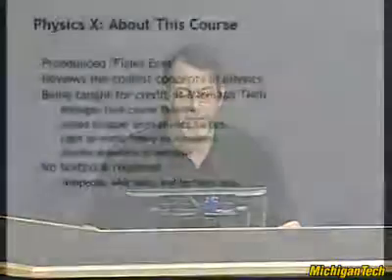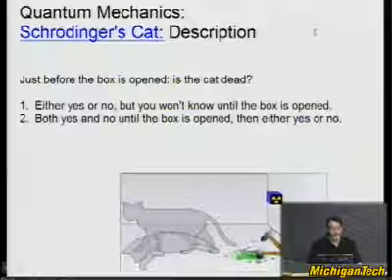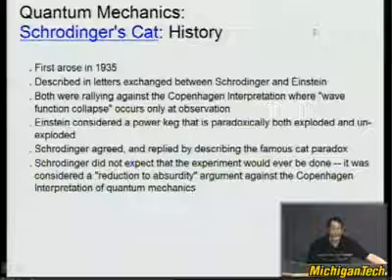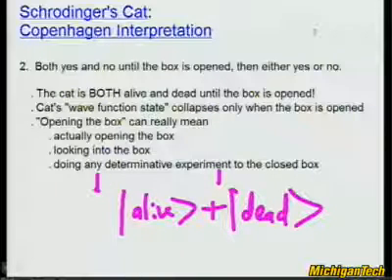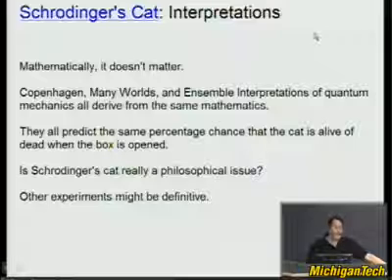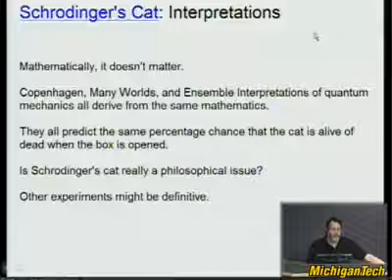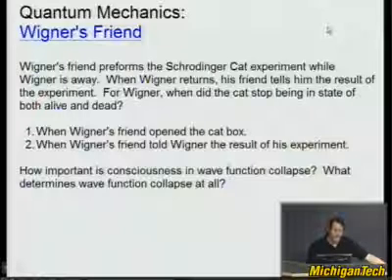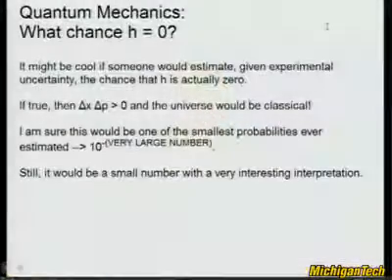Physics Lecture:- Quantum Mechanics II :- Schrodinger's Cat.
This video is a part of the "Physics-X" lecture series, taught at Michigan Technological University by Dr. Robert Nemiroff. Dr.Nemiroff is one of the co-creators of the popular website APOD (Astronomy Picture of the Day).

"Physics-X" deals with some of the most extraordinary concepts in physics, most of which try to provide the Physics background behind some cool phenomena and theories like Time Travel, Special Relativity, Worm Holes and Black Holes, Quantum Mechanics, Parallel Universes, etc.

No textbook and no prior knowledge of rigorous mathematics, is required for the course.

In thissecond part of the Quantum Mechanics lecture series, Dr.Nemiroff first wrestles with Schrodinger and his cat, and then tackles Wigner and his friend.